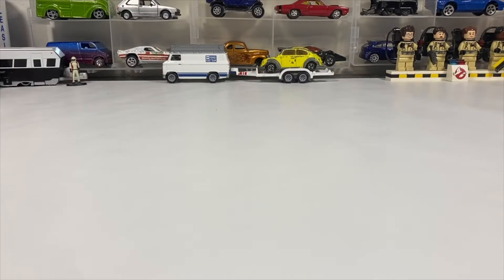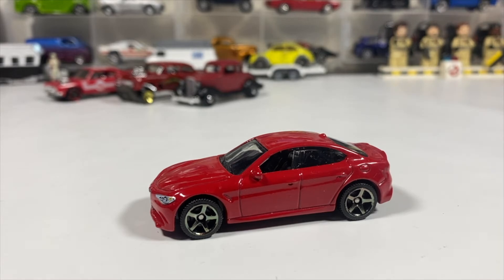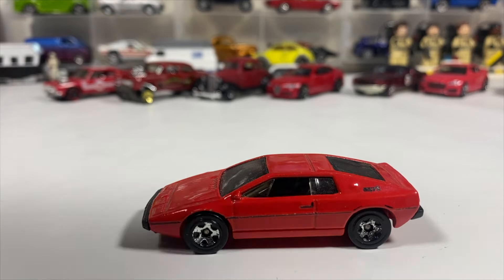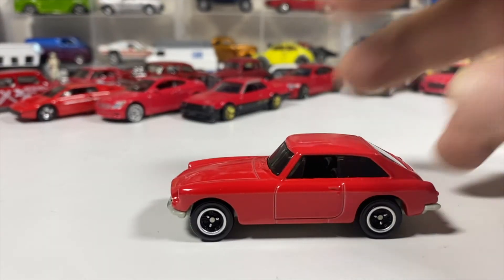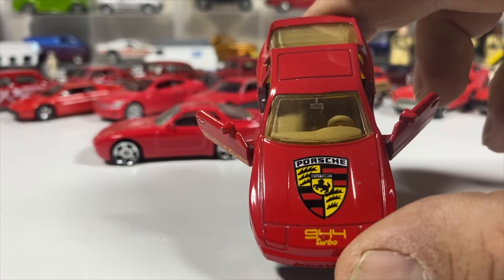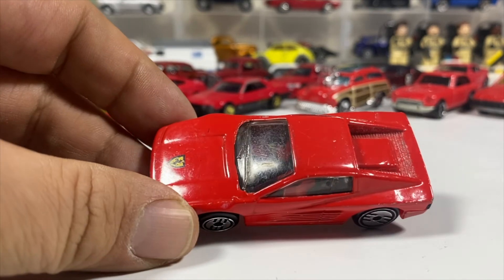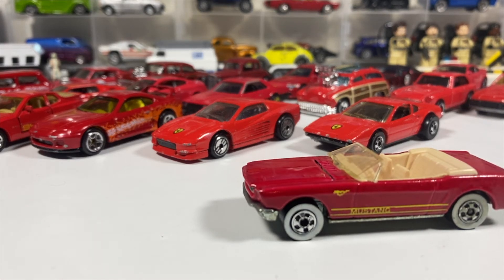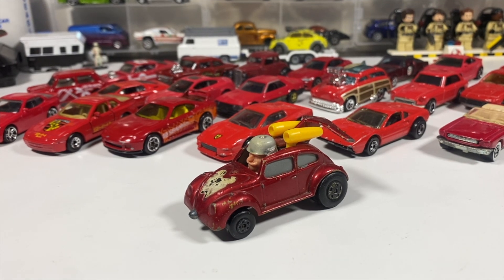Diecast Challenge: Red With 2 Doors by Diecast Loonie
My answer to @diecastloonie6055 challenge to show your red 2 door cars.